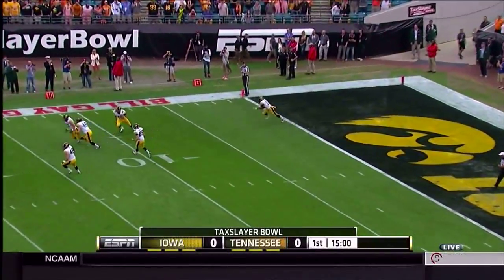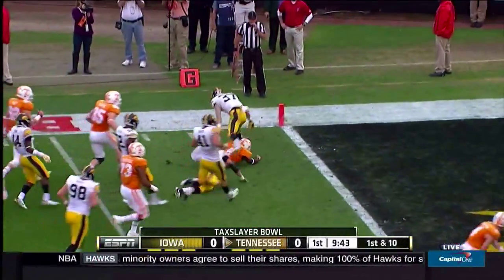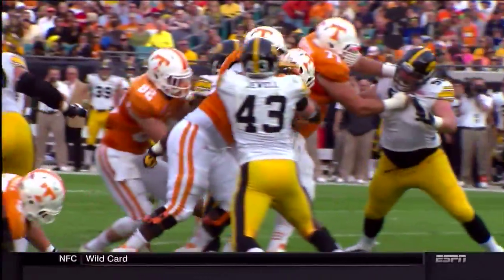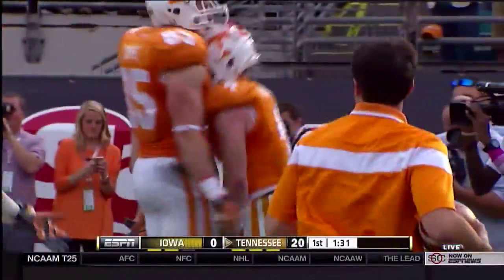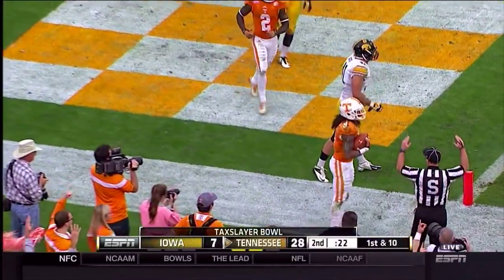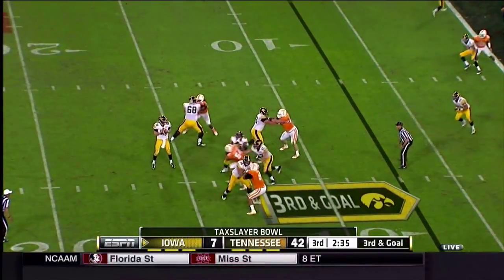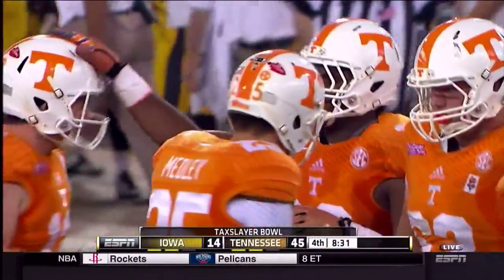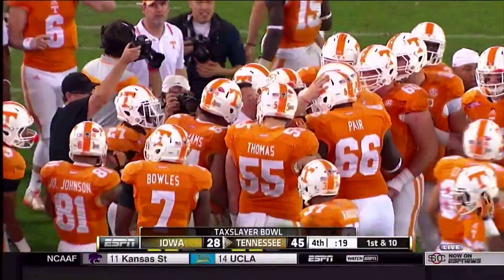Tennessee Highlights vs Iowa